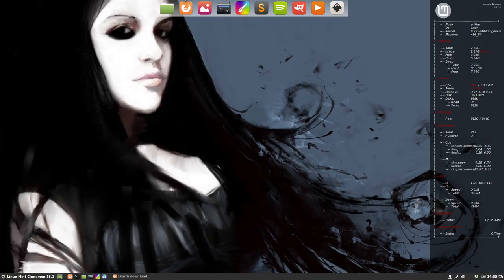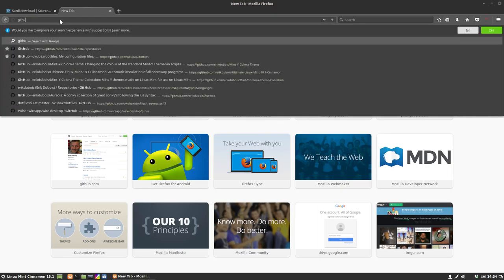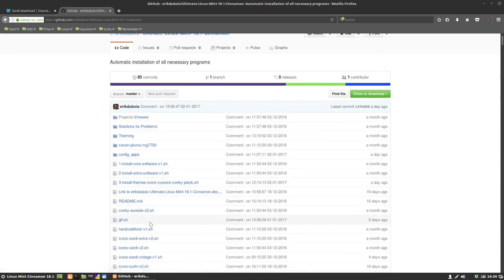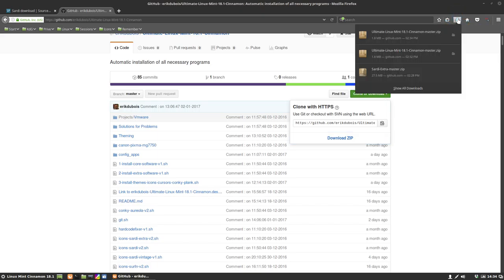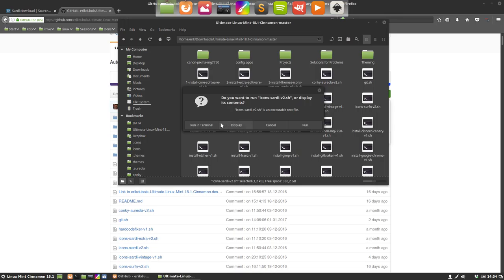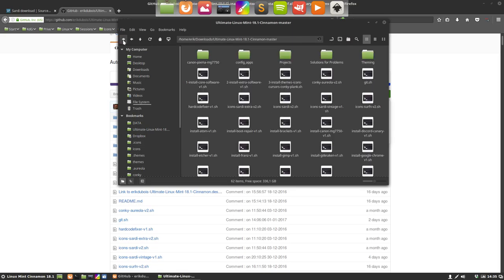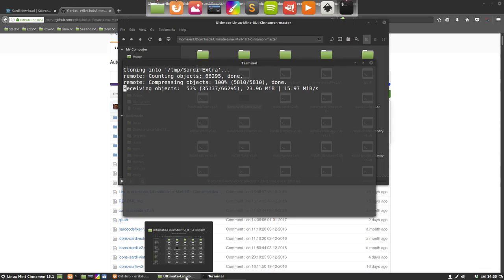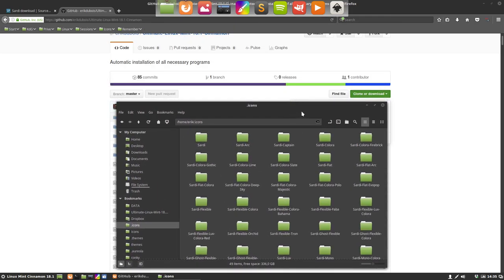How to install Sardi and Sardi Extra via a script - just one click away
Project : updating my icons is managed via scripts. It takes one click to download the zip or tar.gz file, extract it and put it in ~/.icons without my assistance.